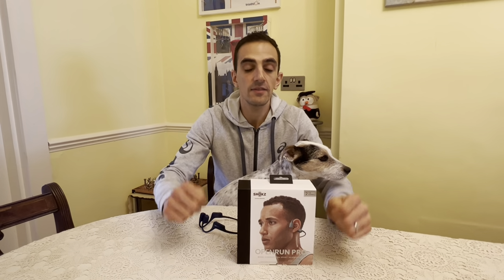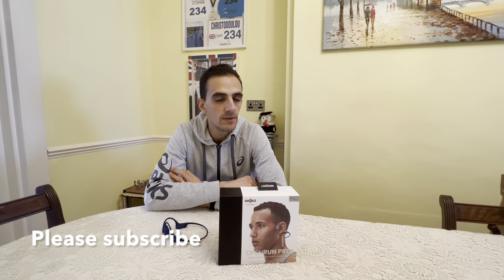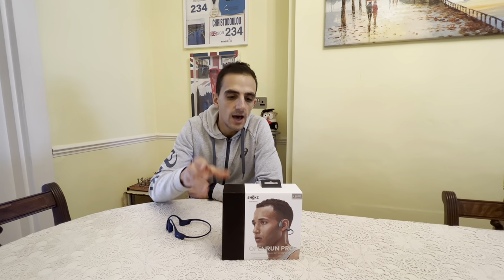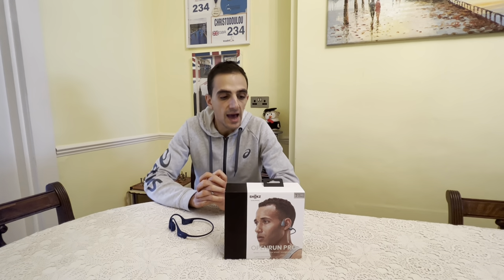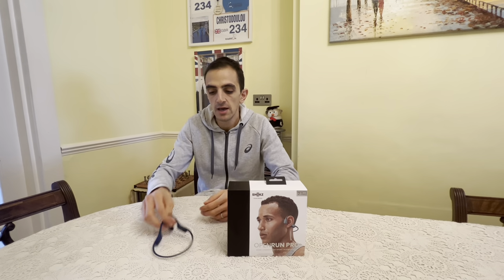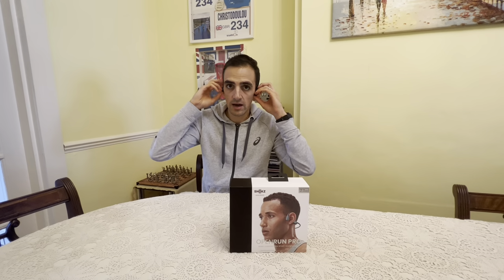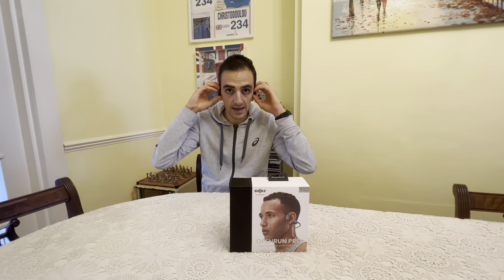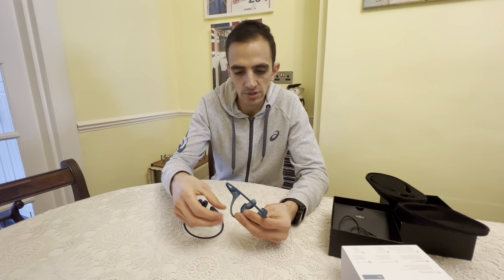Shokz Openrun Pro review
I was gifted a pair of the brand new Shokz Openrun Pro headphones to try out and here is my review. Shokz, formerly AfterShokz has just released some new models and I compare it with the Aeropex.